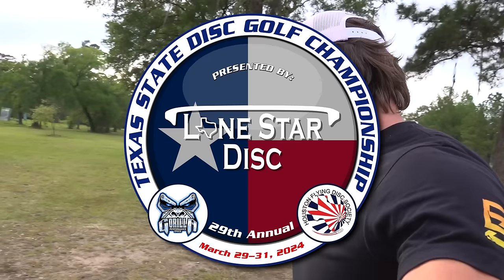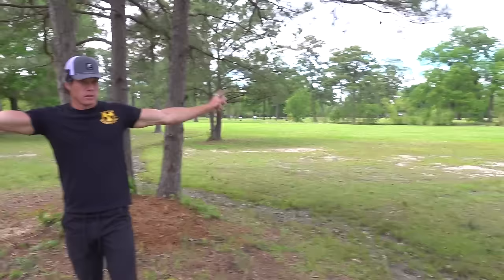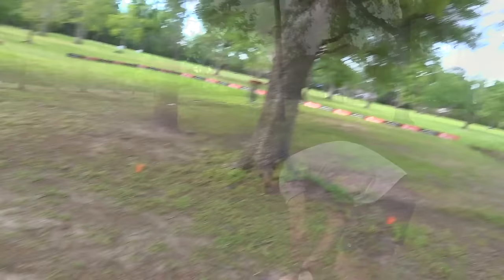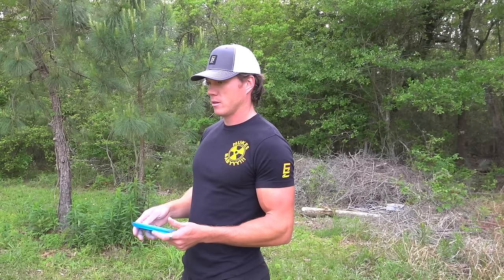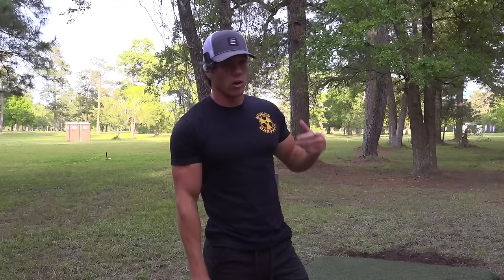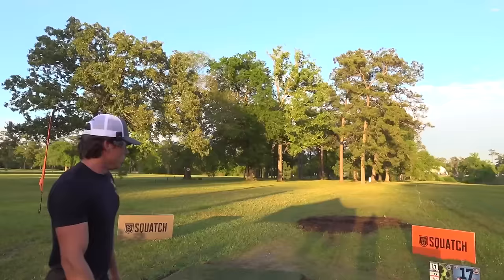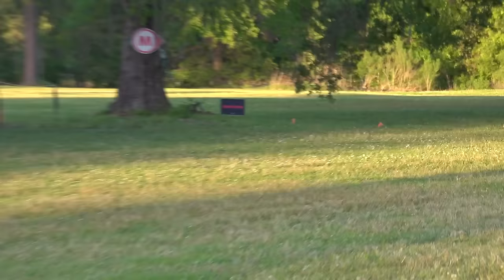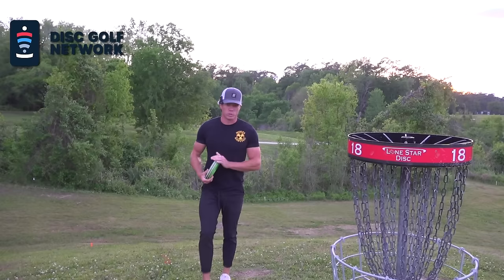2024 TEXAS STATE Practice Round with Ezra Aderhold & Brodie Smith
In Houston for the Texas State Championship and the final leg of the Texas Swing!

Checkout out my Team Discraft Store!!

Edited by Carson Rohlf